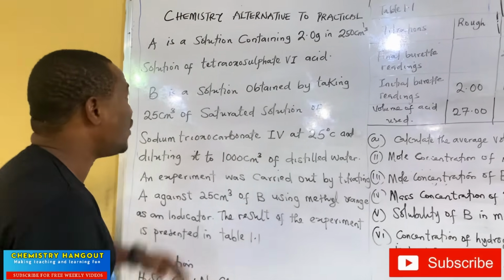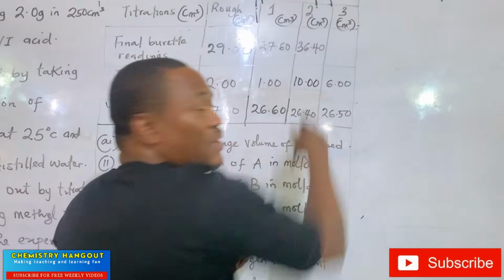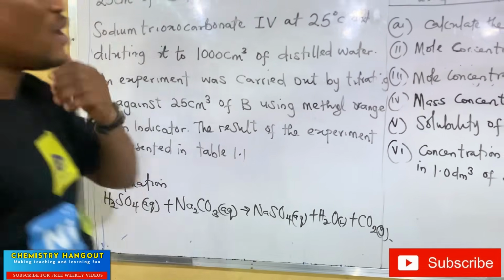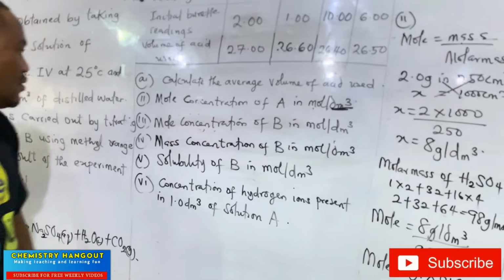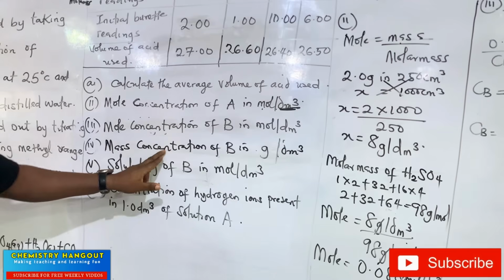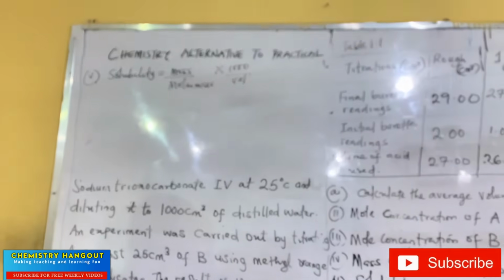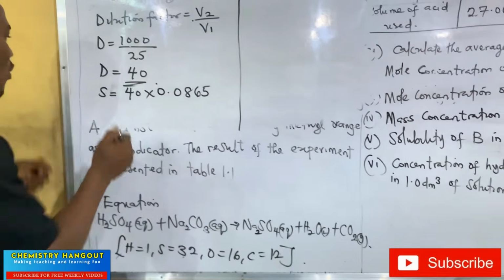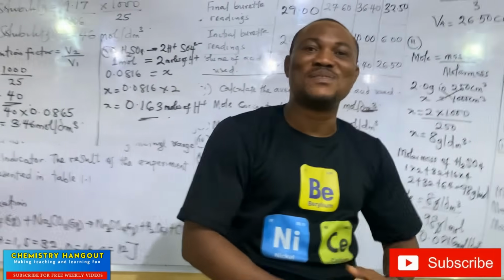GCE Chemistry Alternative to Practical 2025 | Likely Exam Questions & Step-by-Step Solutions.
Are you preparing for the 2025 GCE Chemistry Alternative to Practical exam? 🔥
In this video, I break down likely exam questions, show you how they are set, and guide you with step-by-step solutions so you can avoid mistakes and score high.

 If you watched my first video, this one takes it deeper — giving you insight into how questions may come again and how to tackle them with confidence.

✅ Perfect for: WAEC GCE, NECO GCE & SSCE Chemistry students.
✅ Don’t just read theory — learn how to answer smartly and get those marks.